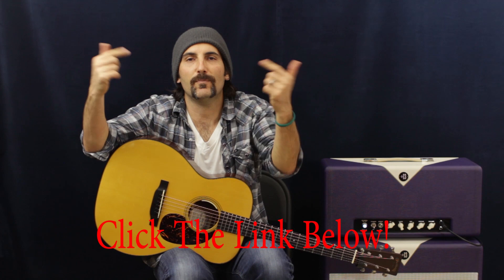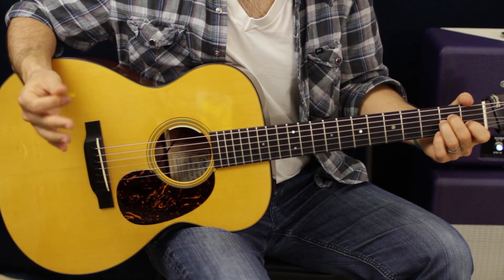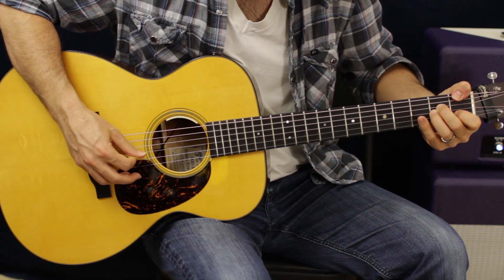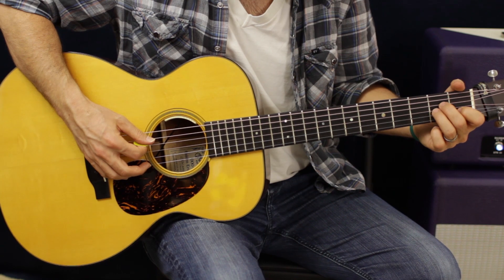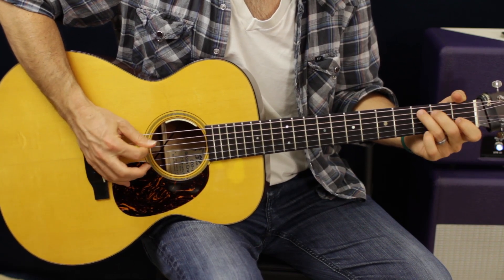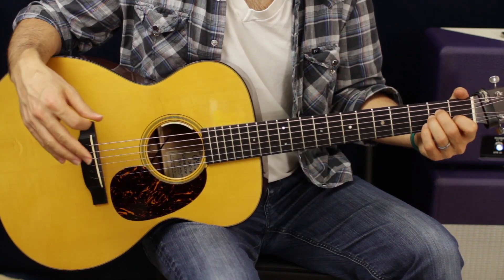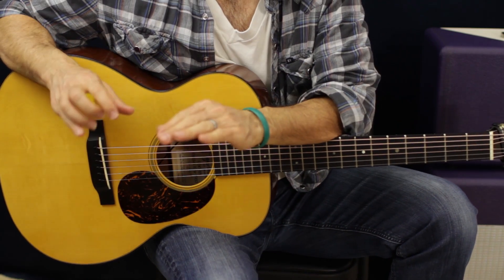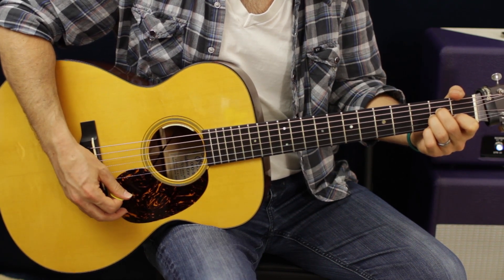Chord Progression - With A Moving Bass Line - Acoustic Guitar Lesson - Free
Chord Progression - With A Moving Bass Line - Acoustic Guitar Lesson - Free Marty Schwartz Brett Papa Papastache Martyzsongs Guitarjamz.com youcanlearnguitar lessons Metal Electric Chord Picking Blues Chords